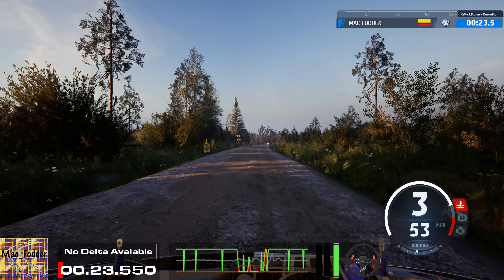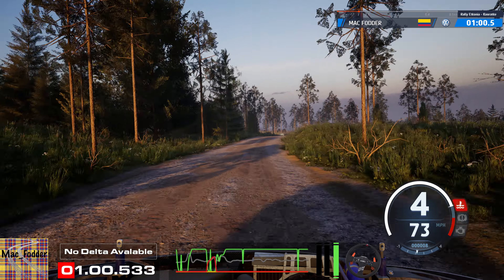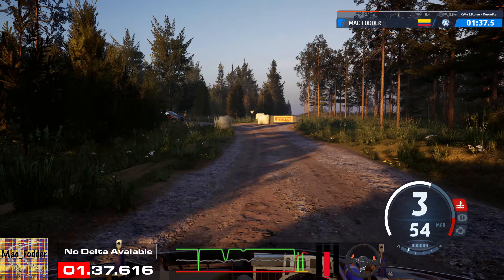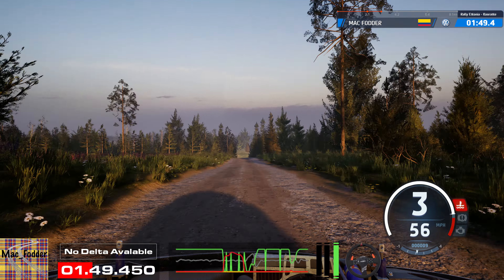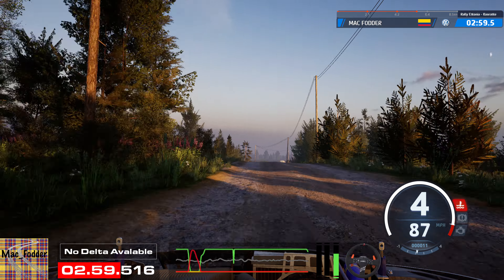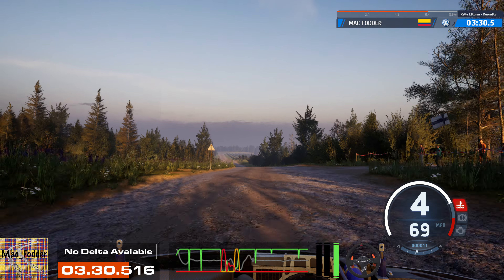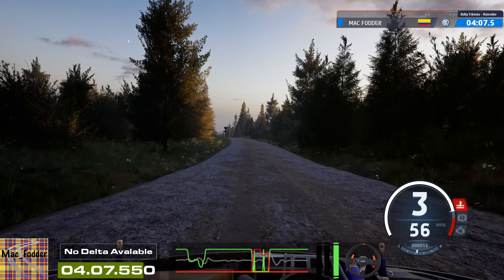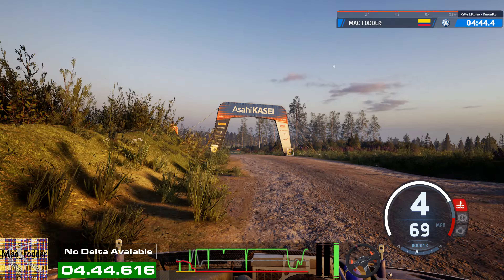2024 06 23 Official WRC Rally Estonia SS8 Kooraste VW Polo GTI R4 5 EA WRC